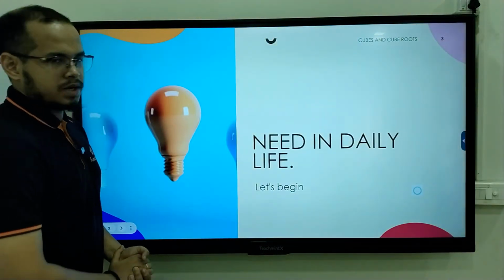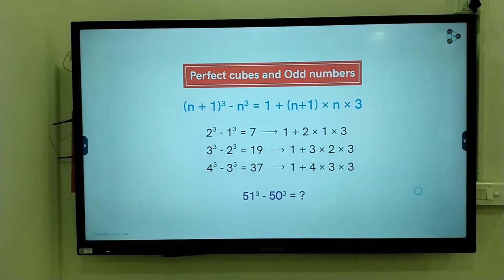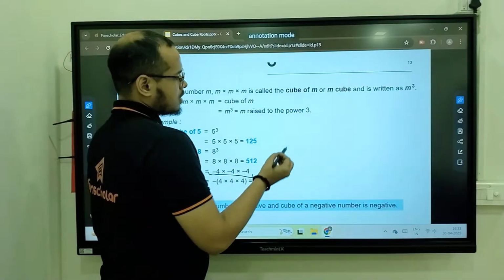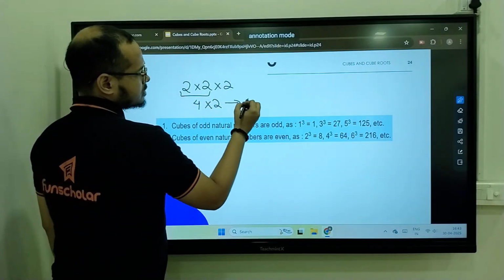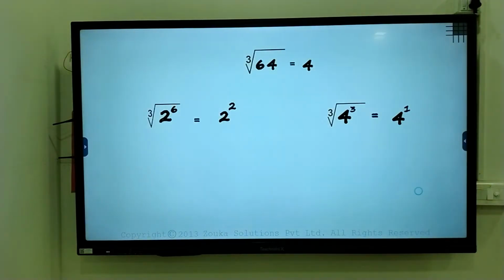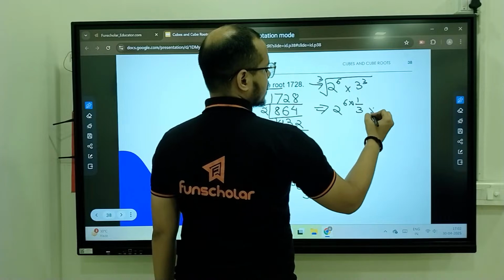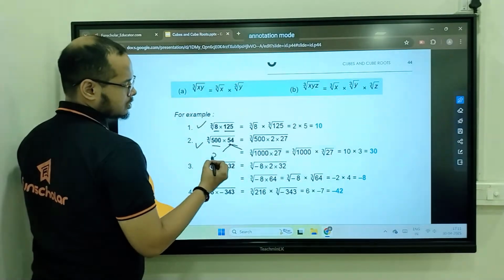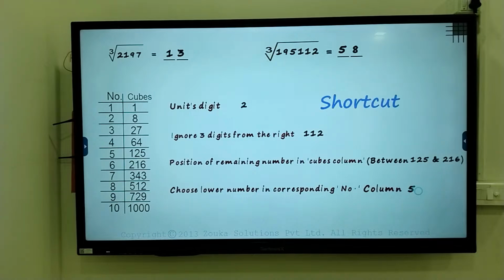ICSE Class 8 Maths Cube and Cube Roots Lecture 1